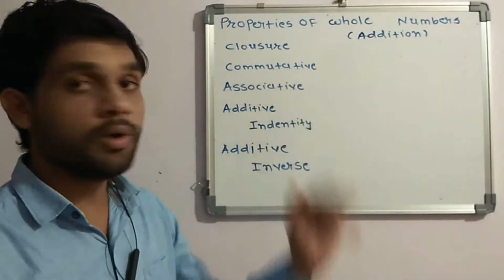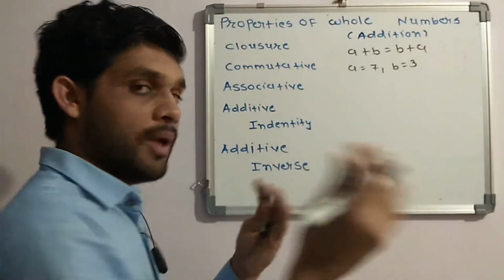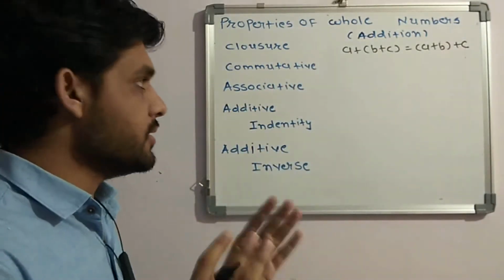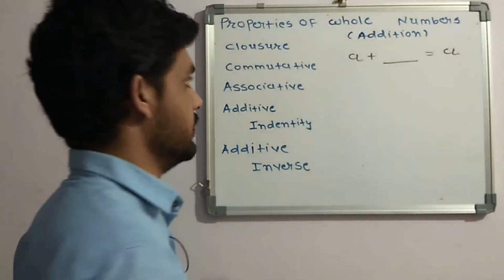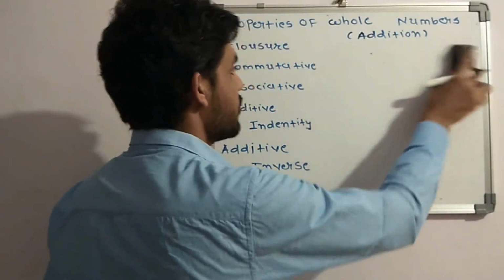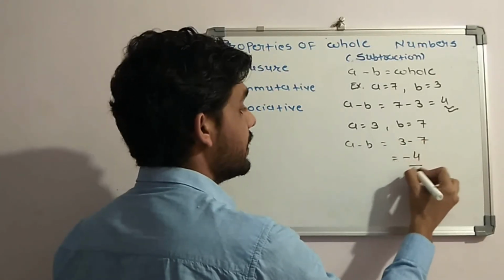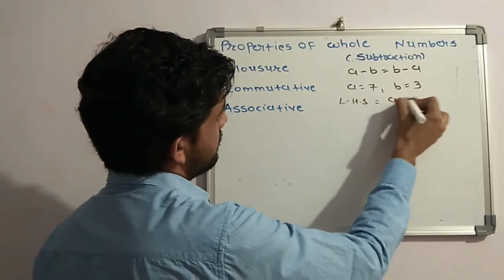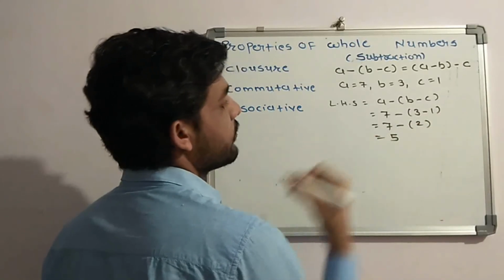Properties of Whole number ( Addition & Subtraction )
In this video I have discussed about properties of whole number for Addition & Subtraction.